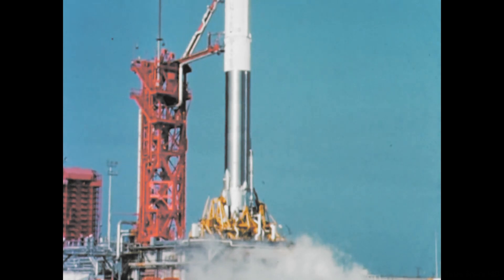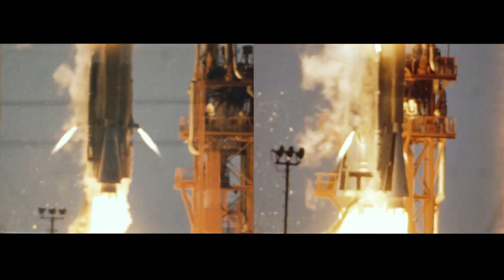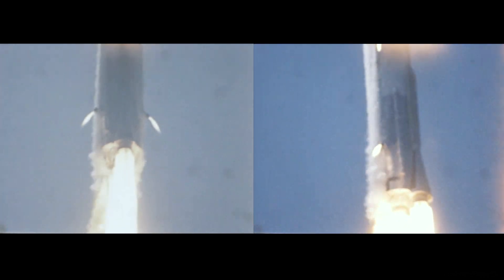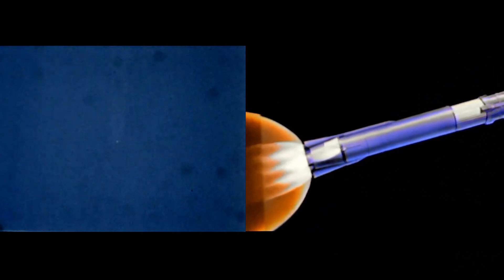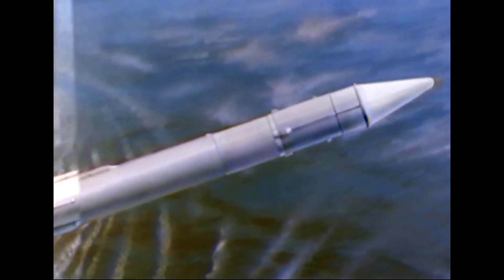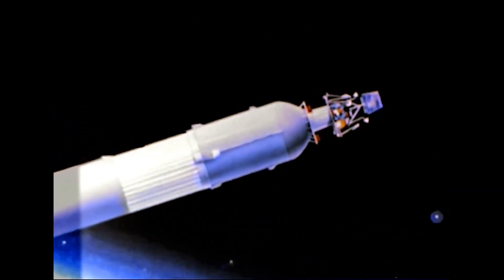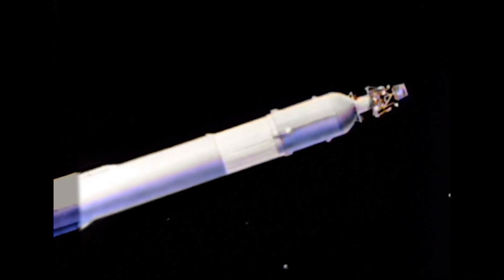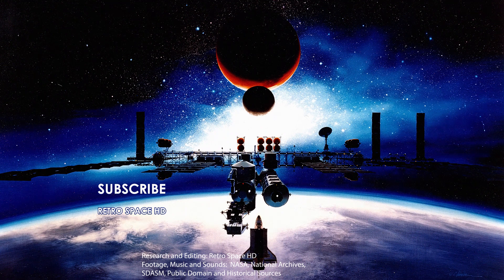SURVEYOR 1 - 60 fps Launch & Tracking (1966/05/30) - Atlas-Centaur, Mission Control Audio, Animation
High frame rate launch and tracking footage of Surveyor 1 launch, presented at approximate real speed. Mission control audio was recreated from a recorded broadcast. Some animation segments are shown towards the end.

Research, cleanup and audio/image processing by Retro Space HD.

Surveyor 1 was the first lunar soft-lander in the uncrewed Surveyor program of the National Aeronautics and Space Administration (NASA, United States). This lunar soft-lander gathered data about the lunar surface that would be needed for the crewed Apollo Moon landings that began in 1969. The successful soft landing of Surveyor 1 on the Ocean of Storms was the first by an American space probe on any extraterrestrial body, occurring on the first attempt and just four months after the first Moon landing by the Soviet Union's Luna 9 probe.

Surveyor 1 was launched May 30, 1966 and sent directly into a trajectory to the Moon without any parking orbit. Its retrorockets were turned off at a height of about 3.4 meters above the lunar surface. Surveyor 1 fell freely to the surface from this height, and it landed on the lunar surface on June 2, 1966, on the Oceanus Procellarum. This location was at 2.474°S 43.339°W. This is within the northeast portion of the large crater called Flamsteed P (or the Flamsteed Ring). Flamsteed itself lies within Flamsteed P on the south side.

The duration of the spaceflight of Surveyor 1 was about 63 hours, 30 minutes. Surveyor 1's lunar launch weight was about 995.2 kilograms (2,194 lb), and its landing weight (minus expended maneuvering propellant, its solid-fueled retrorocket (which had been jettisoned), and its radar altimeter system) was about 294.3 kilograms (649 lb).

Surveyor 1 transmitted video data from the Moon beginning shortly after its landing through July 14, 1966, but with a period of no operations during the two-week long lunar night of June 14, 1966 through July 7, 1966. Because the Moon always presents the same face to Earth, "line-of-sight" radio communications with Surveyor 1 required only changes in ground stations as the Earth rotated. However, since it was solar-powered, Surveyor 1 had no electricity with which to function during the two weeks of the lunar nights.

The return of engineering information (temperatures, etc.) from Surveyor 1 continued through January 7, 1967, with several interruptions during the lunar nights.

The landing of Surveyor 1 was carried live on some television networks, and the success of the first Surveyor landing was considered surprising, especially after the failure of a number of the Ranger spacecraft en route to the Moon. Justin Rennilson, formerly of Jet Propulsion Laboratory, stated, "We figured the probability of success at around 10 to 15 percent." Among hundreds of other challenges, an uninterrupted communication link for navigation and control was critical to success.

* Bill Hurley
* Darcy Barrett
* Gary Smith
* Gio Pagliari
* Noah Soderquist
* Ryan Hardy
* Scott Manley